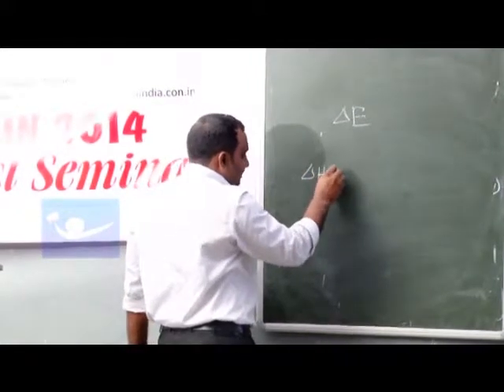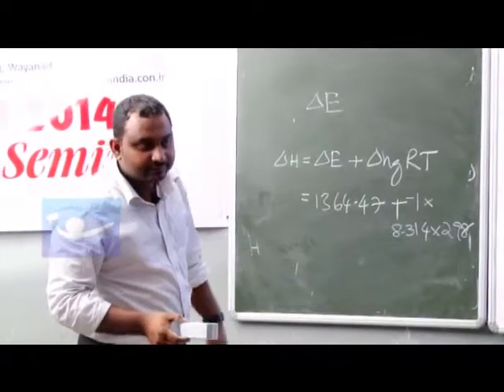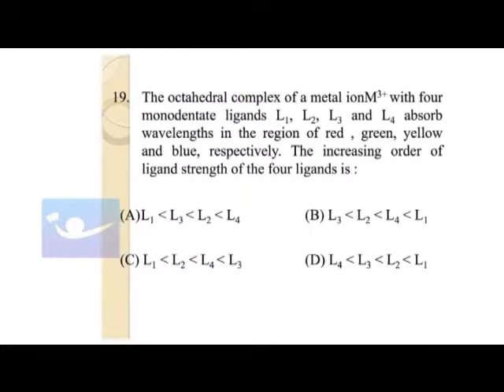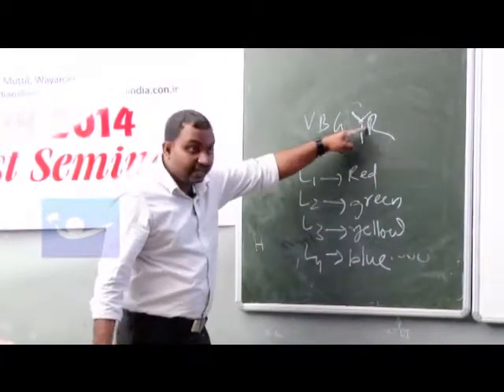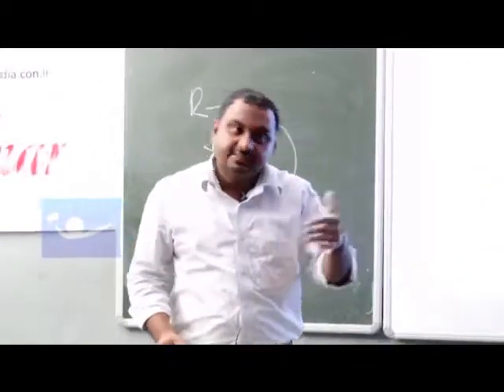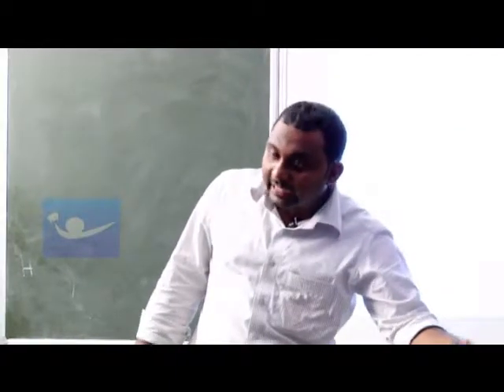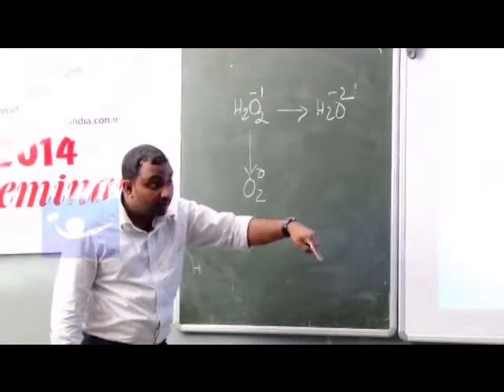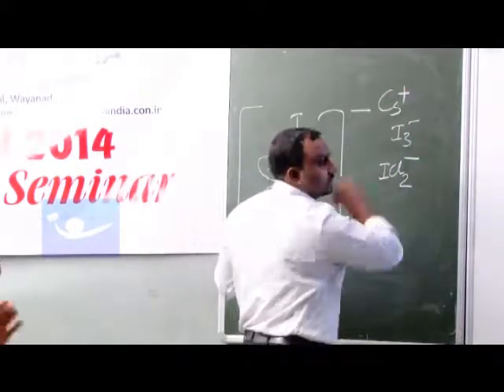JEE MAIN 2014 chemistry Solution part 6 by Dr Fazal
JEE MAIN 2014 chemistry Solution part 6